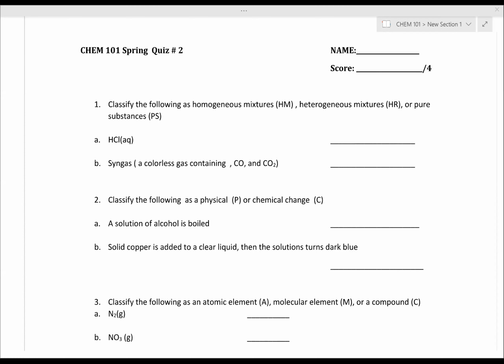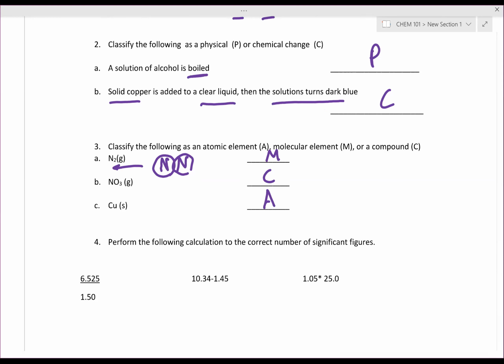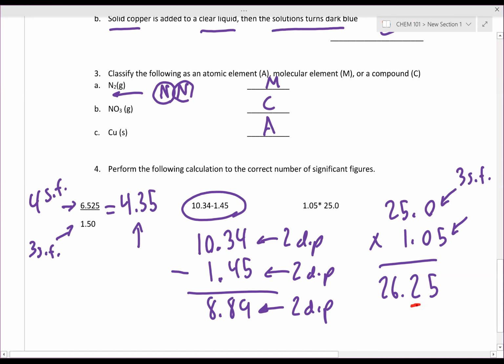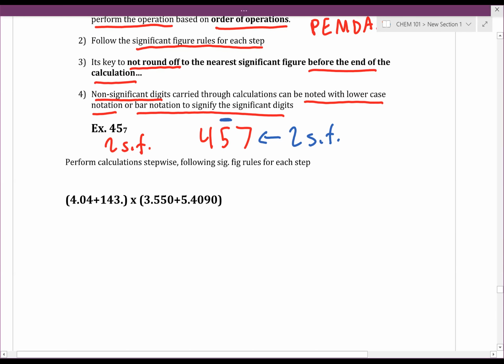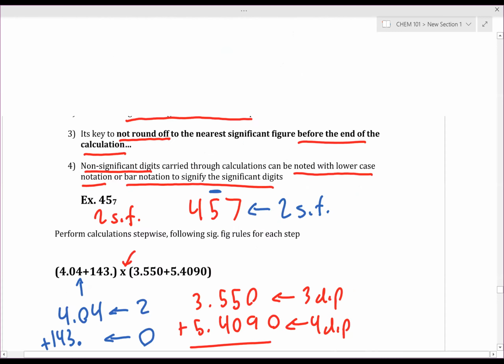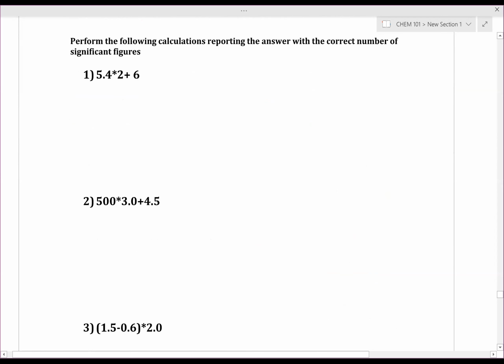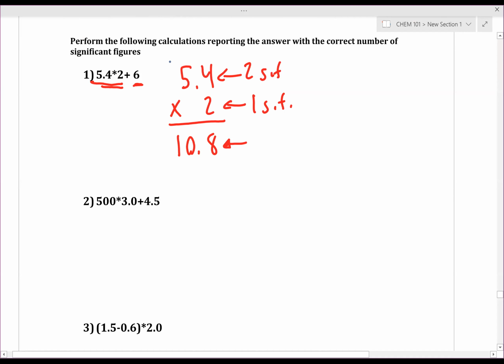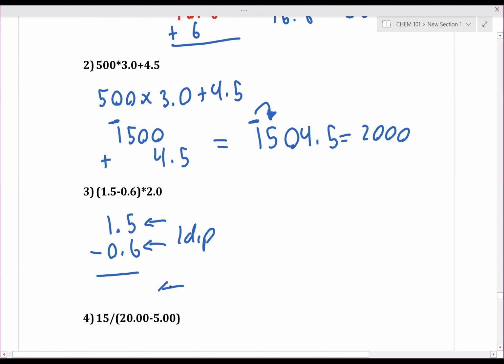CHEM 101 Lecture 5 Part 1